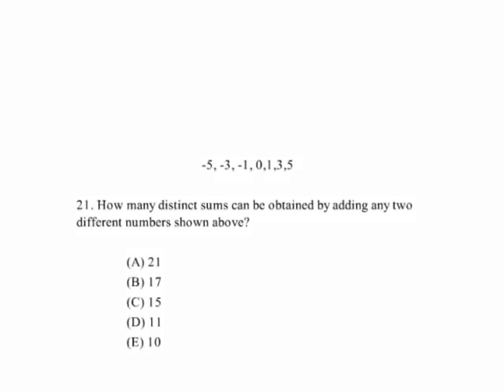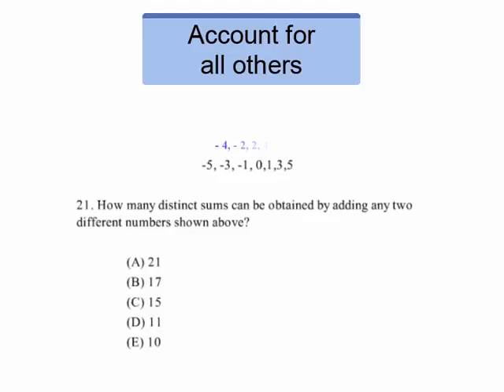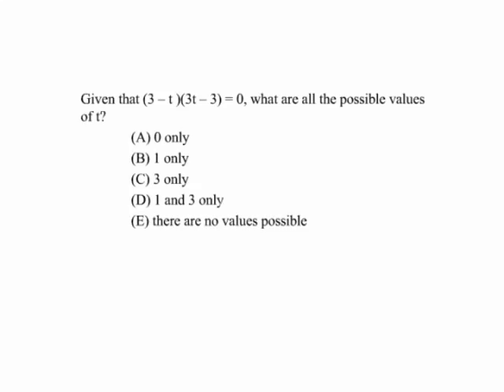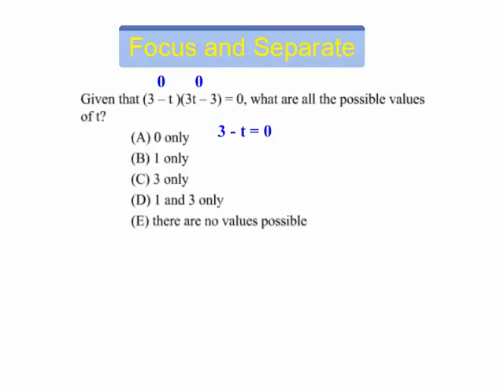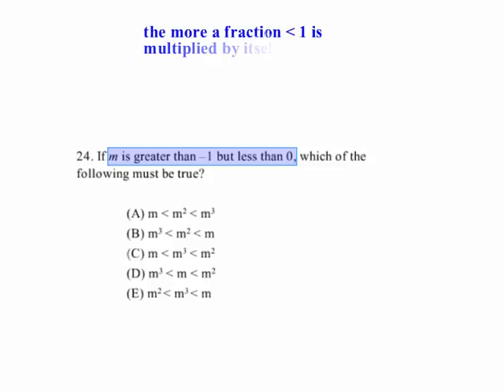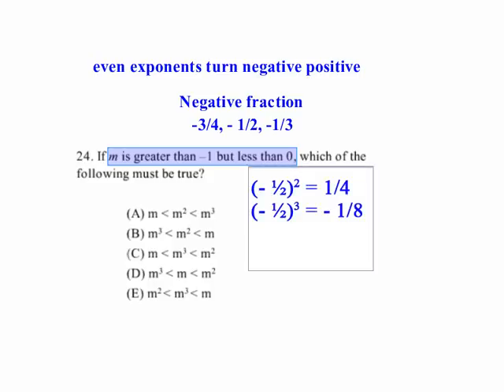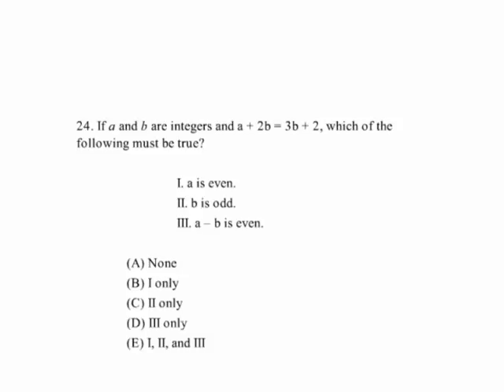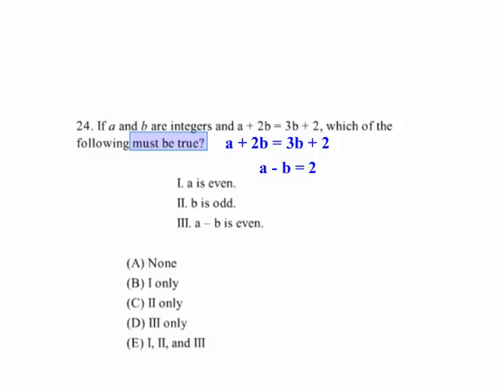Number Logic Math Problem Prototypes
This Study Hall video will show and explain how to solve number logic math problems.